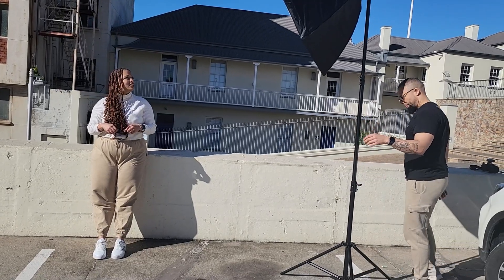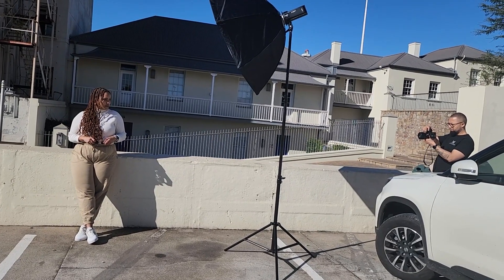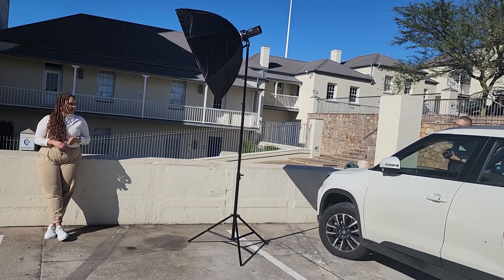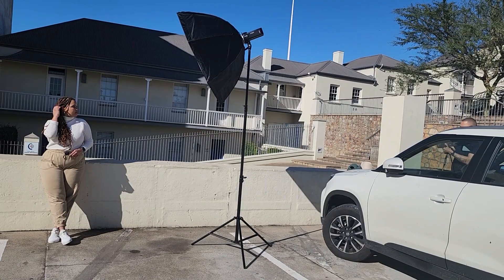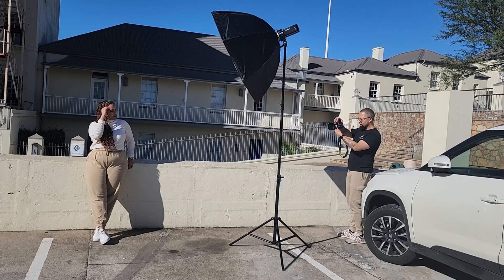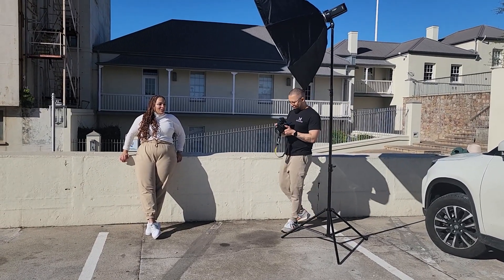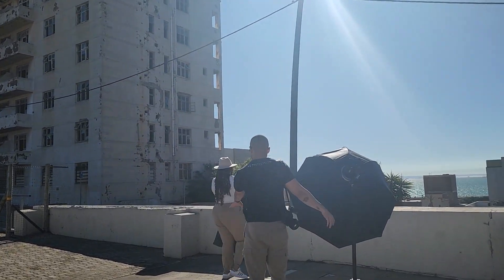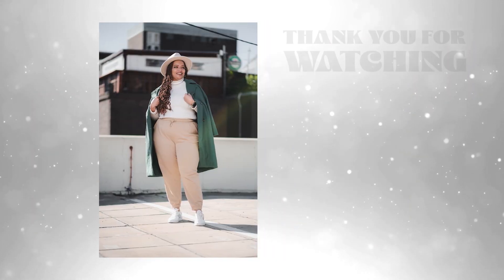Heartwarming Surprise Visit and Memorable Portrait Shoot with My Sister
In this video, I share the emotional moment when my sister surprised us with a visit from Johannesburg after missing the birth of her nephew. She met him for the first time and we had a blast together. I also did a portrait shoot with her because, well, she loves dressing up and I’m a photographer. Watch the video to see how it turned out!